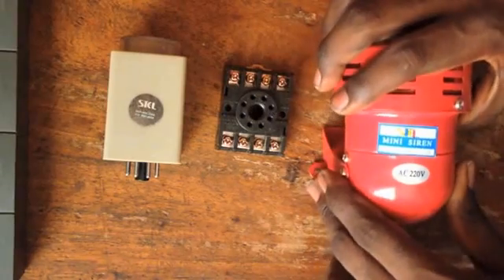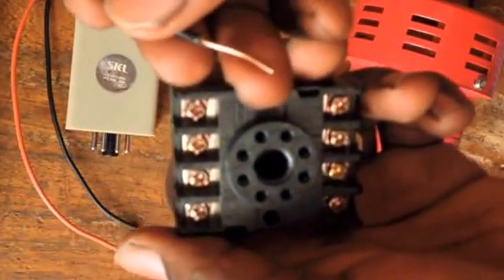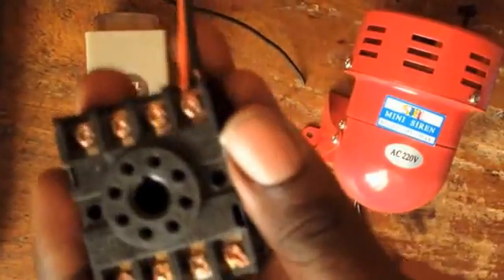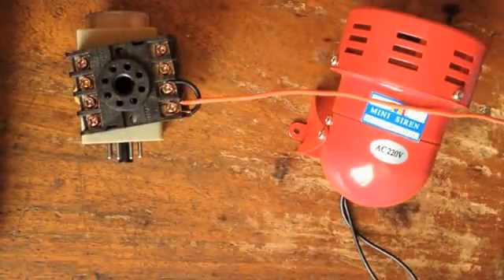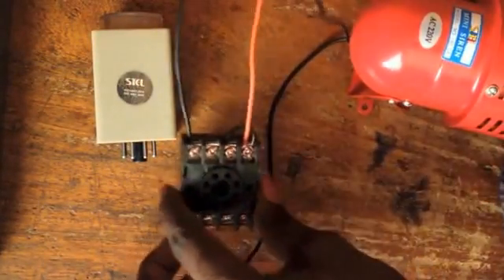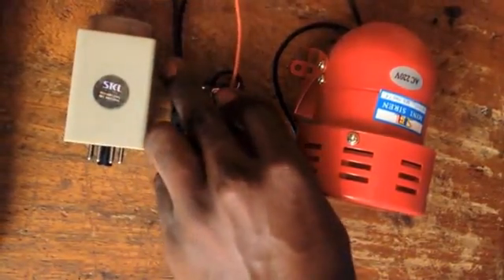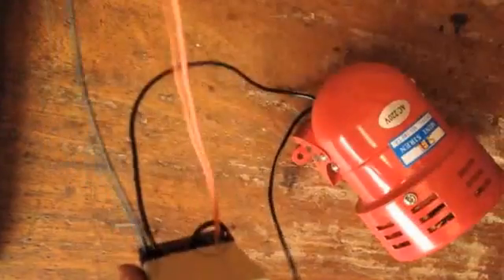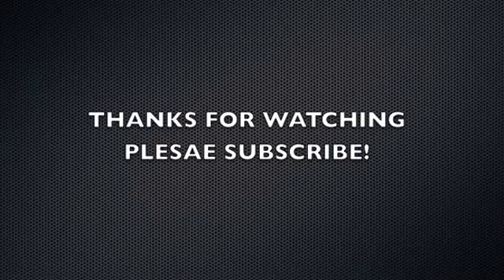How To Install A Mini Motor Siren With AH3 3 Time Relay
How to install a mini motor siren to signal you when the AC power has been restored.

This mini motor  siren can also be used as a security alarm for security purposes.